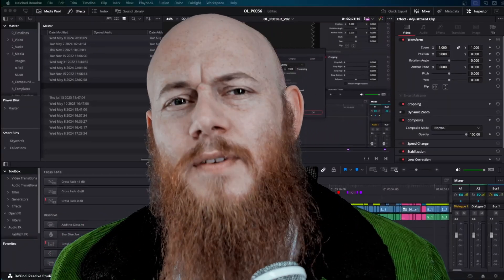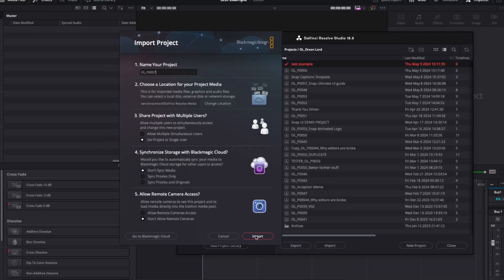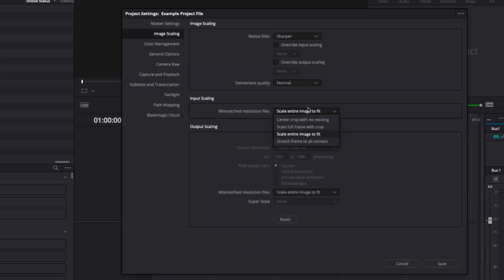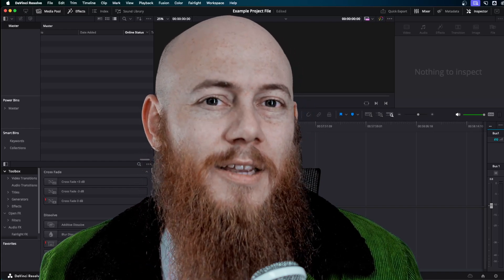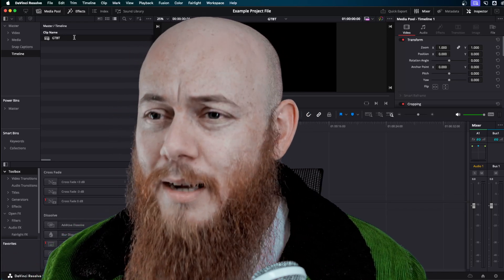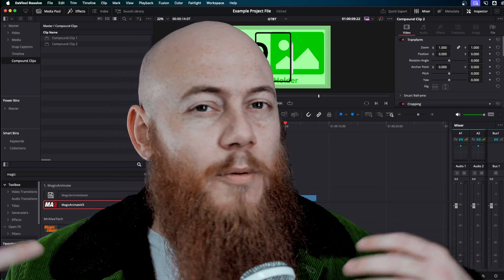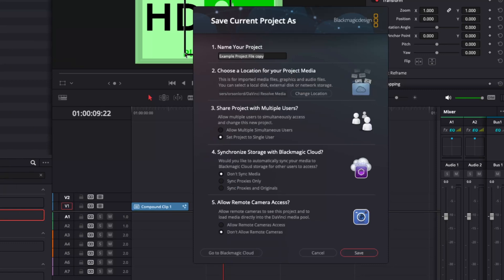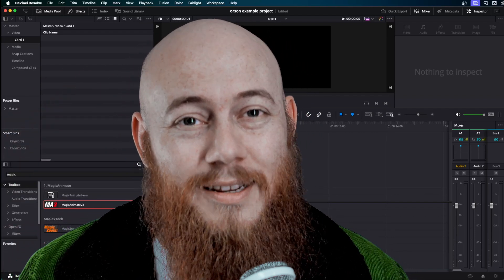How I Use Template Project Files To Edit Quicker | Davinci Resolve Workflow Tutorial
Here's a simple trick in DaVinci Resolve to save 30 minutes on every project! Learn how to set up project templates, streamline settings, and organize your workflow for efficient and professional video editing.